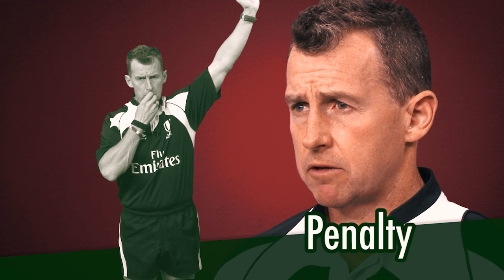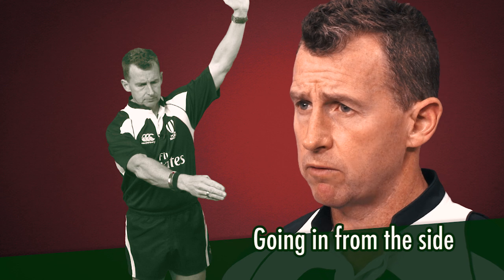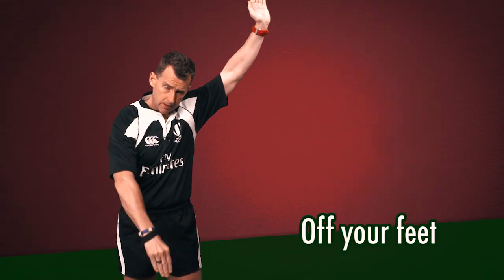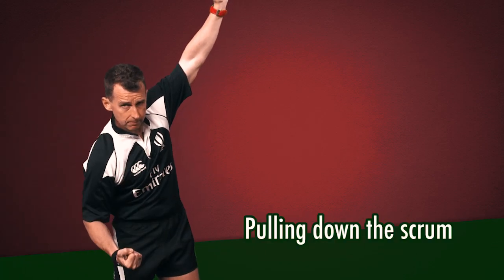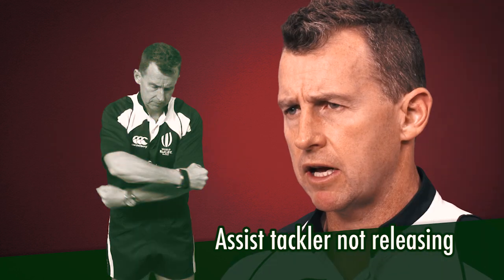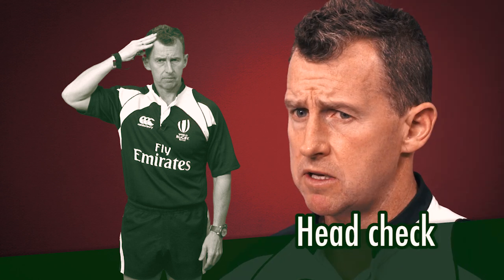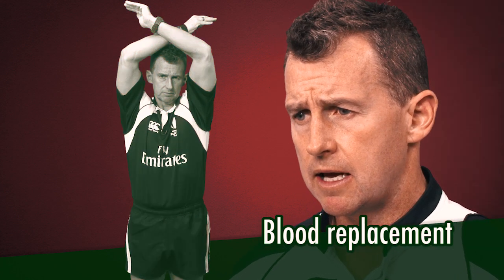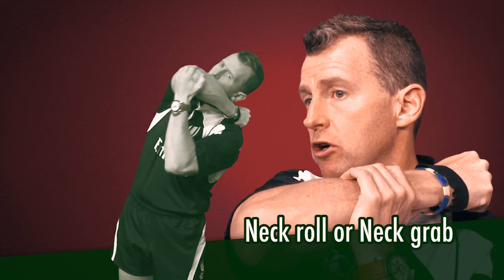Nigel Owens' Guide to Rugby Referee Signals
So what do the strange hand signals actually signify? One of the world's best refs gives a brilliant step by step guide.

'This is not soccer' is the famous catchphrase of Nigel Owens, Wales’ top rugby referee and widely respected as one of the finest officials on the planet.

And football it most certainly is not. Many will be tuning into rugby for the first time as the World Cup commences, but even seasoned rugby watchers are sometimes mystified by the complex laws and the referee’s hand signals.

So who better to take you through exactly what those signals mean than Nigel himself?